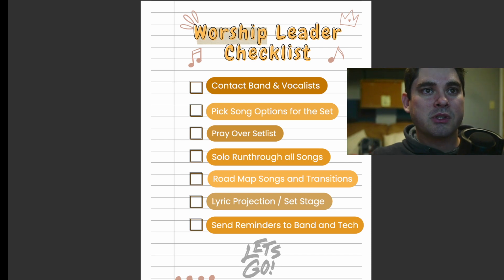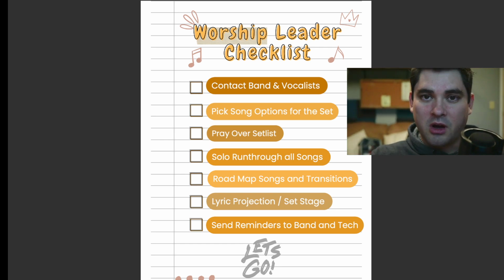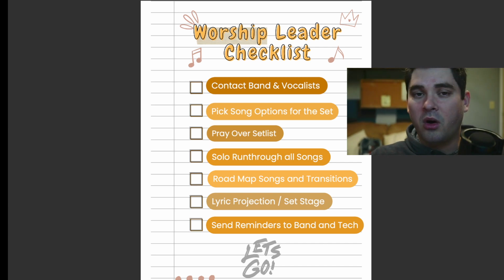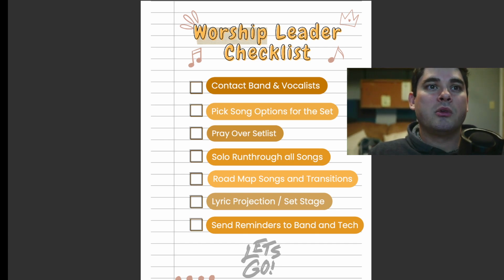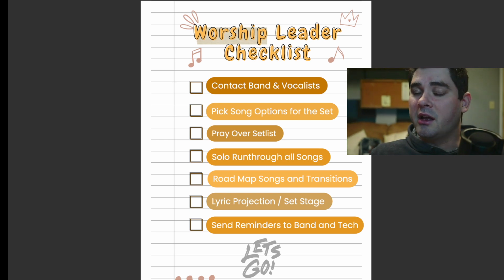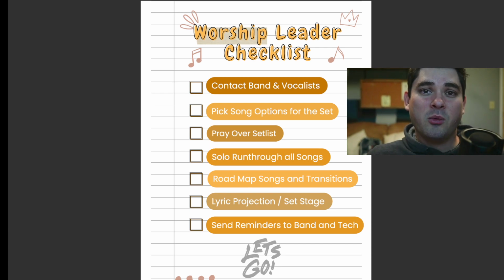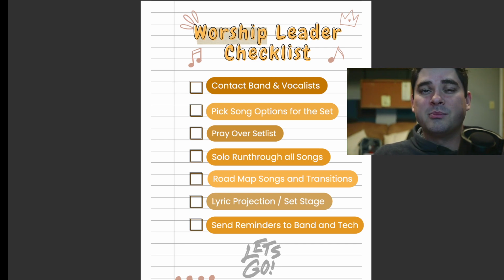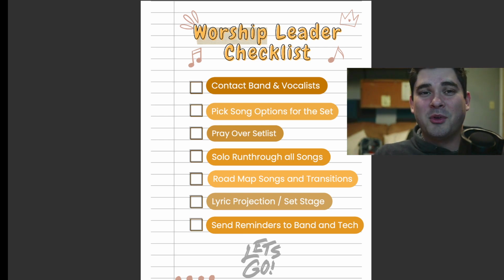Worship Leader Checklist